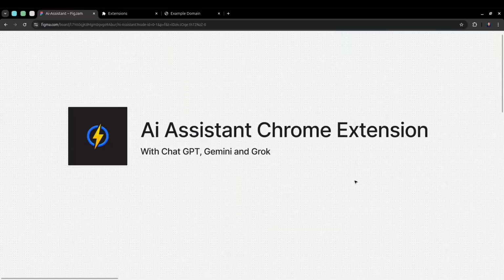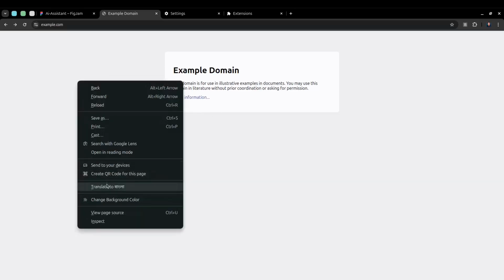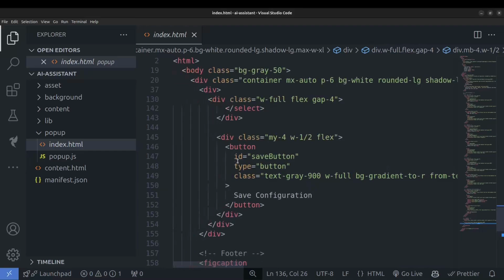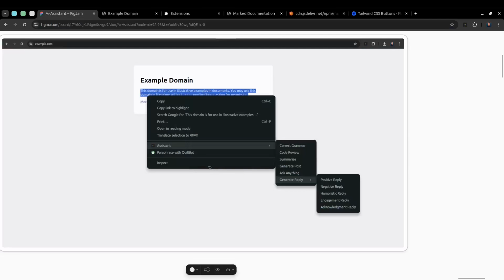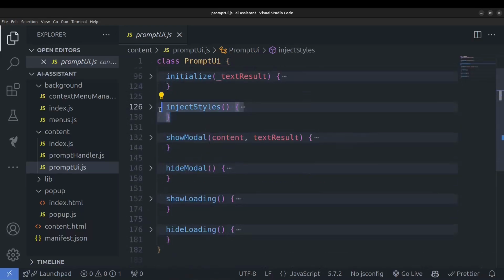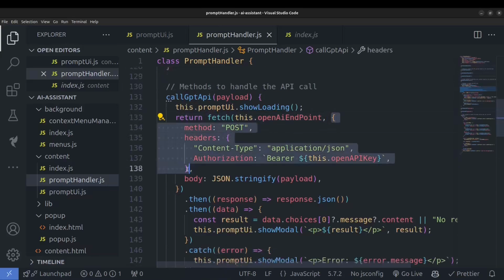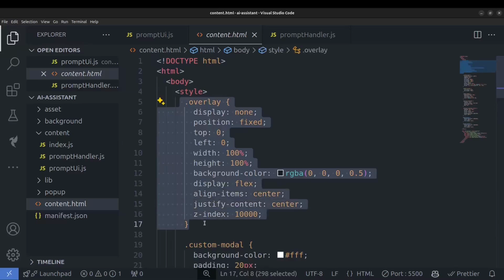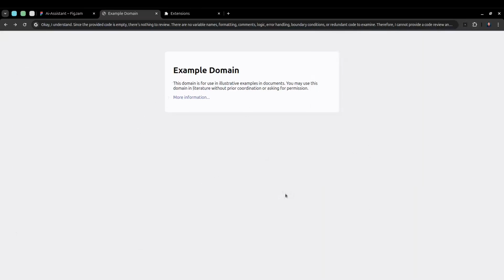Build a Chrome Extension using Javascript and Gemini Api | Ollama Local LLMs | GPT | Grok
In this tutorial, I’ll walk you through a Chrome extension that I’ve built. This is a code explanation video. The source code is attached below. This extension allows you to select any text from any webpage and instantly leverage GPT, Gemini, and Grok APIs to perform a variety of tasks like summarizing, code review, or generating responses, all with just a few clicks! It also support with all of your local Ollama LLMs models.

But that’s not all. Along the way, I’ll dive into the core fundamental concepts you need to know to build your own Chrome extension. Whether you’re a beginner or looking to enhance your skills, this video will help you learn how to:

- Create and structure a Chrome extension.
- Integrate APIs like GPT, Gemini, Ollama and Grok.
- All with JavaScript

Breakdown:
Intro: 0:00
First project preview: 00:01:41
Second project preview: 00:02:34
Basic Chrome extension dev flow: 00:05:13
First project start: 00:11:20
Second project start: 00:29:00
Popup Explaination: 00:42:58
Background script Explaination: 01:01:02
Content script Explanation: 01:25:15